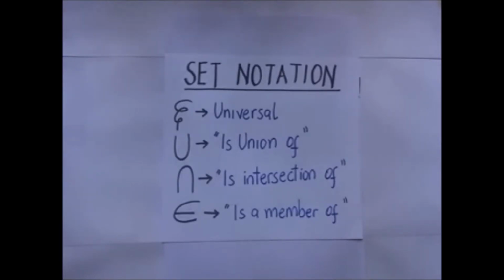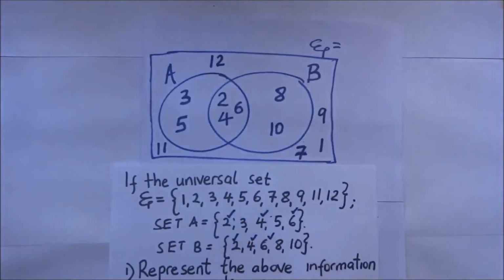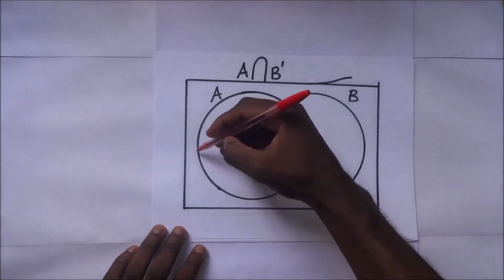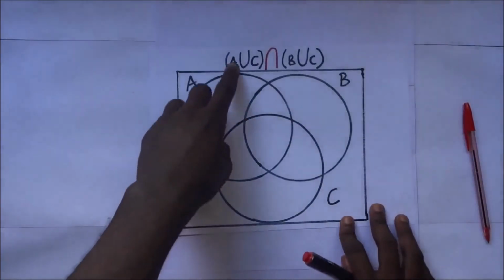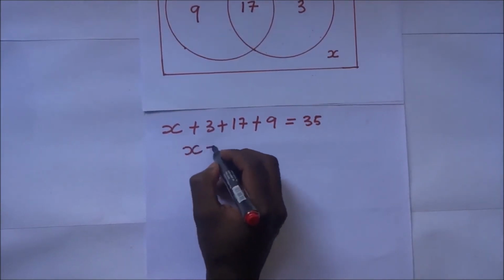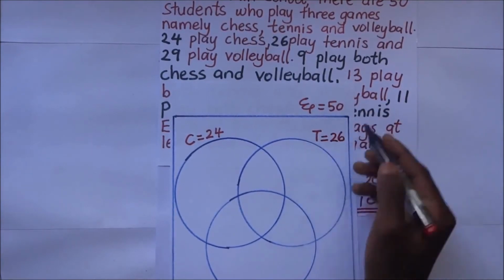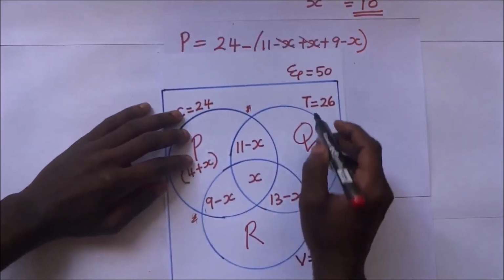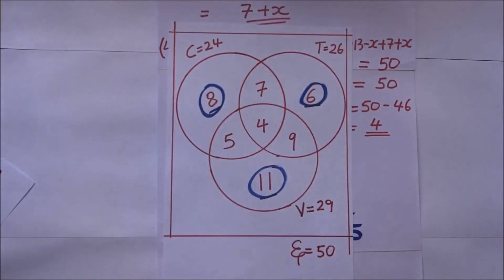VENN DIAGRAMS FOR SETS - HOW TO DRAW VENN DIAGRAMS - FULL LECTURE by Kisembo Academy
youll be briefly introduced to sets at the behginning of this video but as it progresses, youll get introduced to venn diagrams for sets. during the lecture i get to teach how to draw venn diagrams and the insight used here cannot only be used in drawing venn diagrams for sets but can also be used in  drawing venn diagrams for probability. there are also ven diagram word problems for both double and tripple venn diagrams. i thank all those that continuously support the video production process of these videos via

your continued support enables me to continuously produce more videos. may God bless you more.
Set Notation, sets and logic , Venn diagrams worked examples FULL LECTURE by Kisembo Academy
Set theory is a branch of mathematical logic that studies sets, which informally are collections of objects. ... The language of set theory can be used in the definitions of nearly all mathematical objects.

in this video, i get to explain the logic behind set notation with worked examples